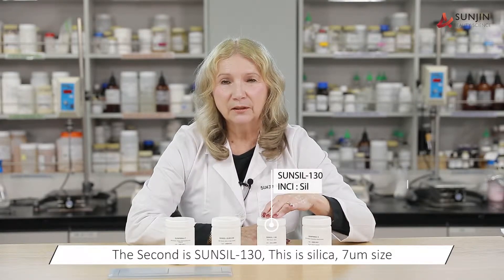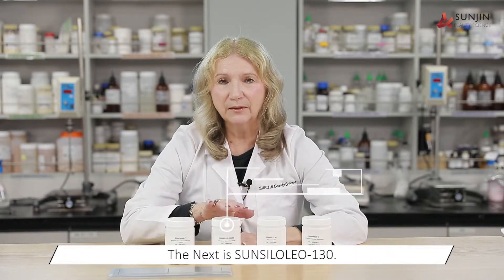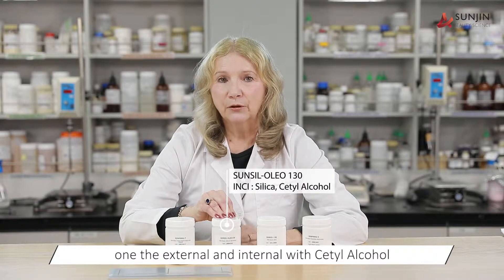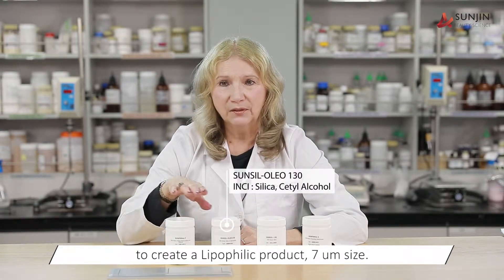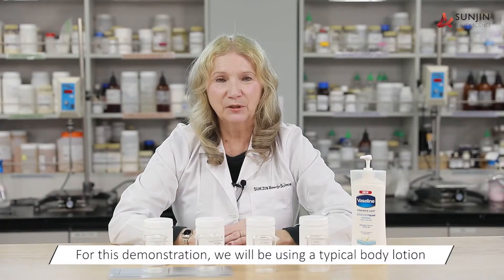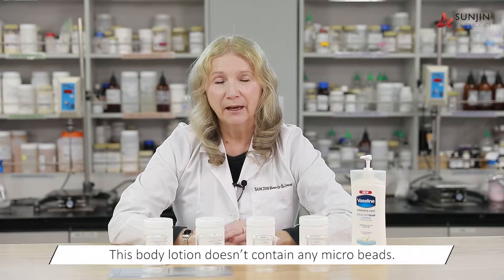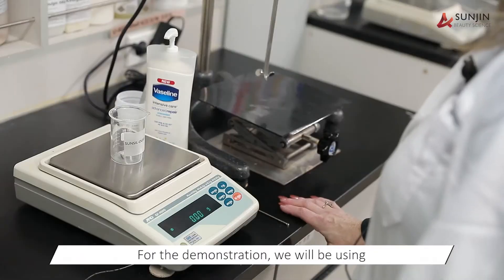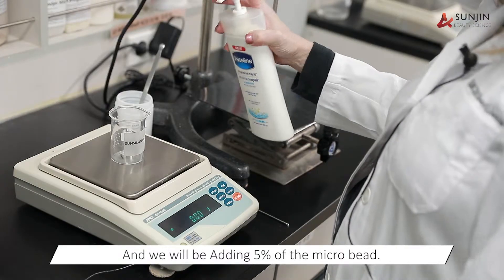Selective Sebum Absorption ; SUNSIL-OLEO 130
Selective Sebum Absorption effect.
Very important characteristic of Microbead.
4 types power test on skin with Lotion.